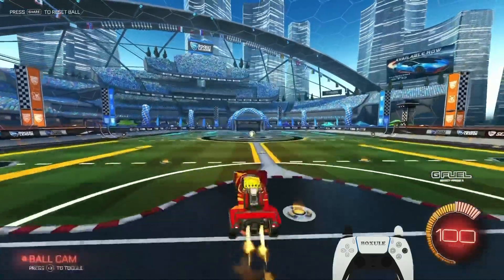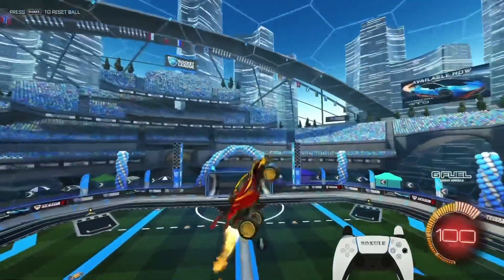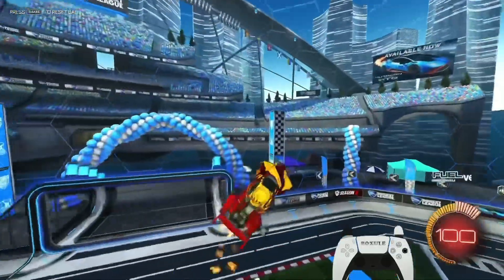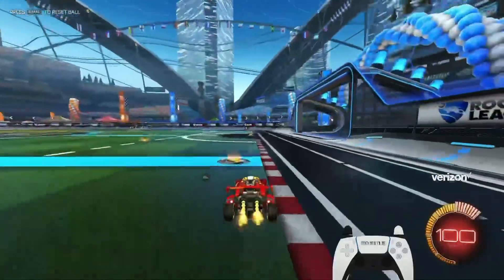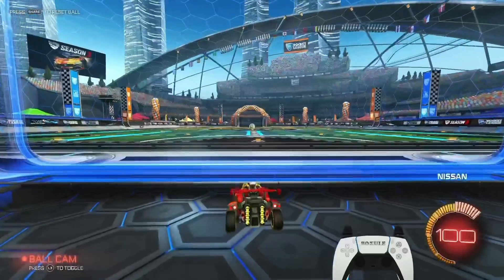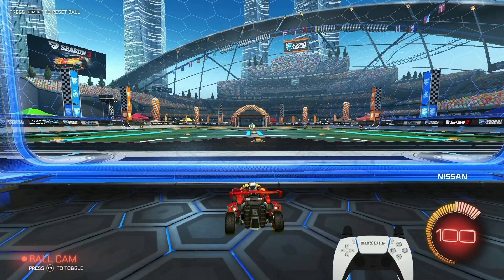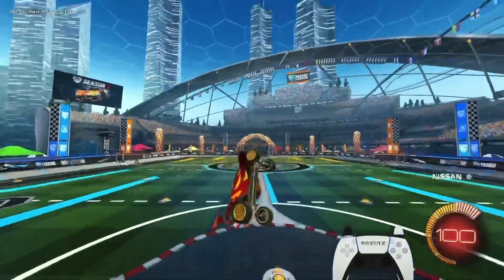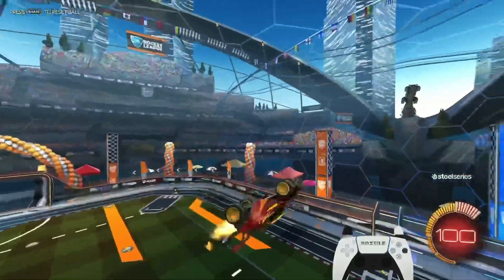How to Air Roll in Rocket League - Air Roll Left/Right Tutorial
Hey everyone so today I will be showing you the easiest way on How to AIR ROLL LEFT/RIGHT in Rocket League. This video is based off my past videos "How to Air Roll Left/Right  in Under 5 min..." and "How to MASTER Air Roll Control in Rocket League" if you haven't already watch those please do it will help you tremendously and get you to air rolling in no time! We all want to Air Roll Left/Right and get those flashy shots like the PROS such as NRG JSTN, AyyJayy, and many more. You watch every Air Roll Left/Right Tutorial, they give you the best description of Air Roll but the key part that they leave out is what to do with your ANALOG STICK when Air Rolling in the Air. Well this Video will do exactly that and help you Air Roll in no time so you can start hitting those aerial shots just like your favorite PRO!

About Me
I live in Texas (NAE)

SETTINGS
FOV 110
DISTANCE 250
HEIGHT 100
ANGLE - 5
STIFFNESS 0.50

Song: All The Things You Love
Soundroll